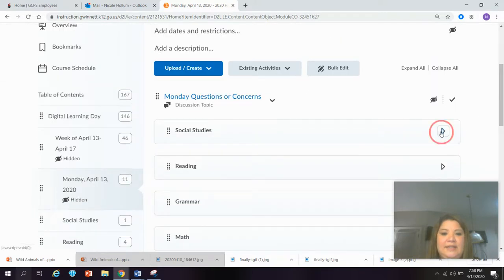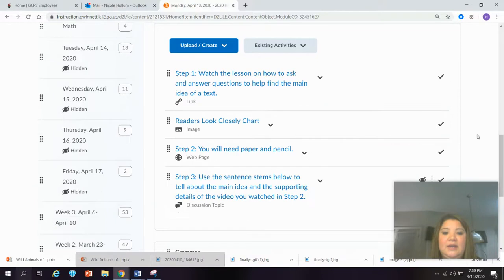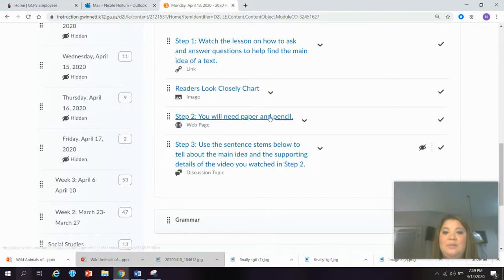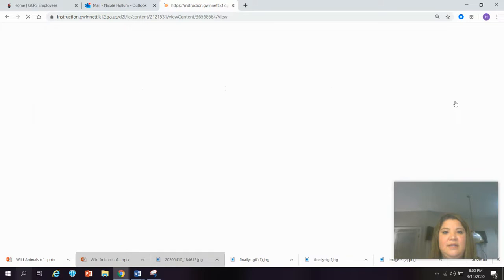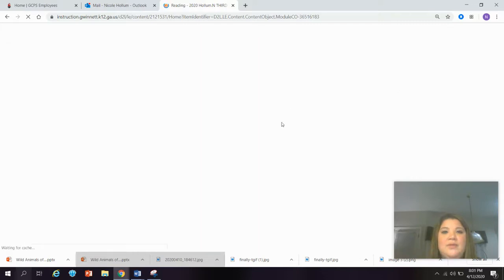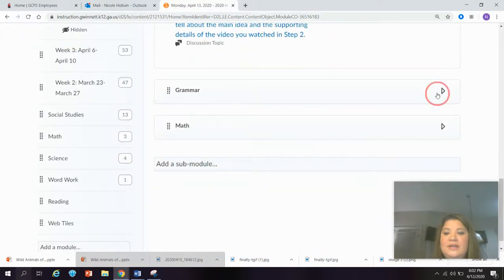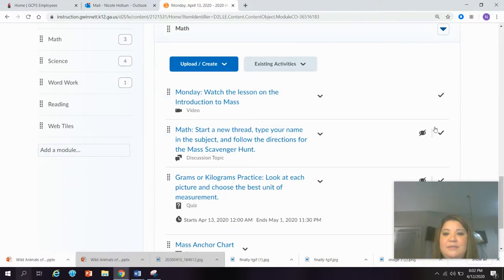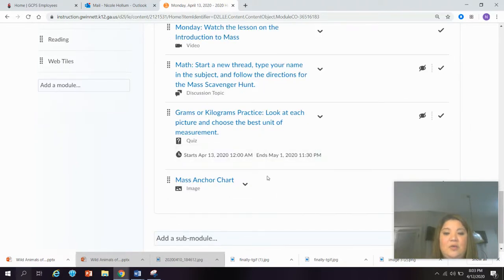Monday Morning Message April 13